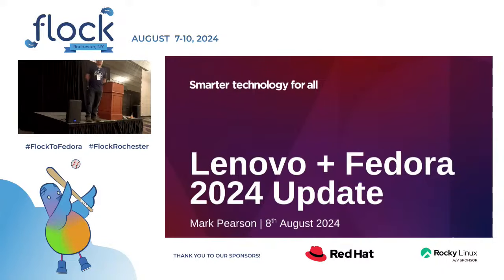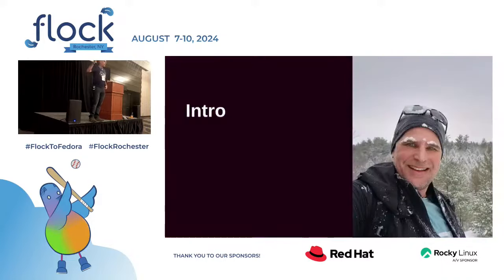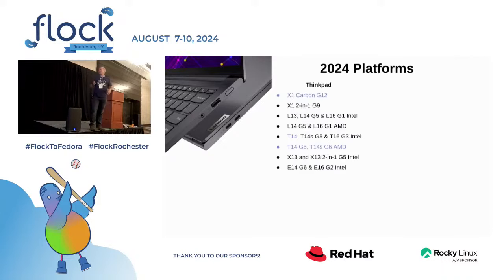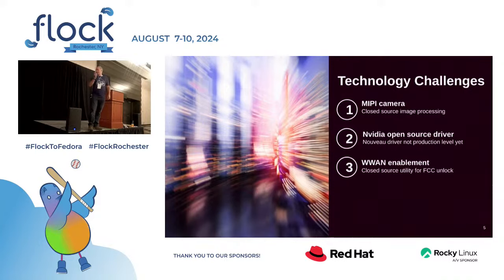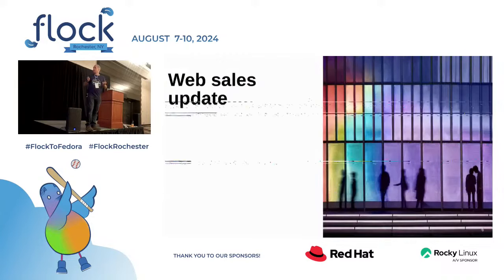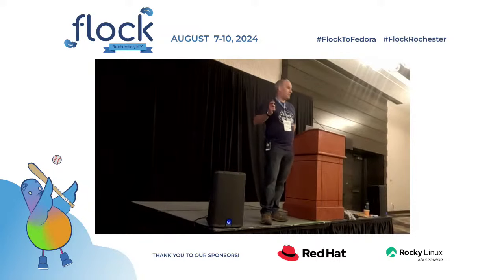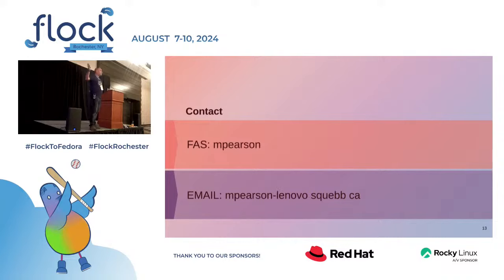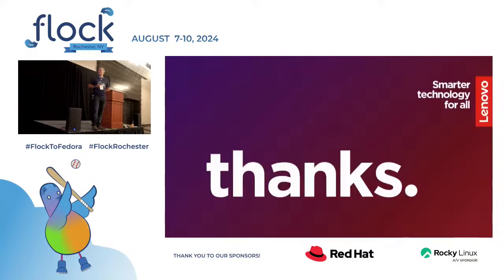Flock 2024 Lenovo + Fedora 2024 Update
An update on the Lenovo Linux program.

I'll cover updates to the Lenovo Linux program, covering the good and the bad; and some of the work being done to address the problems.
I hope to be able to share some data on the issues found during and after Linux enablement on our platforms - we are starting to have an interesting overview of common problem areas.
I would love to get feedback from the community on what the future roadmap should be and what Lenovo could be doing differently. Hopefully this session will be very interactive!

This talk was originally presented at Flock 2024 in Rochester, NY by Mark Pearson.